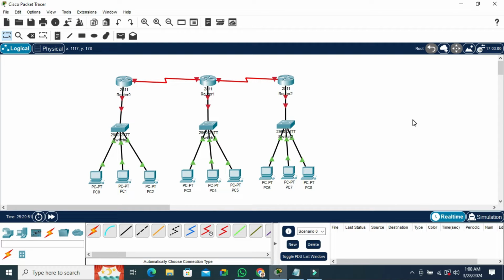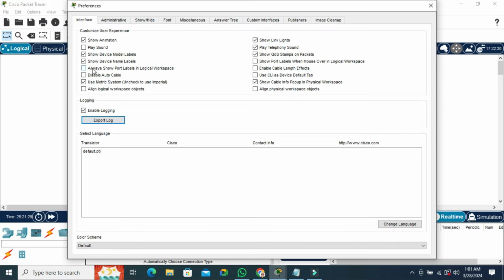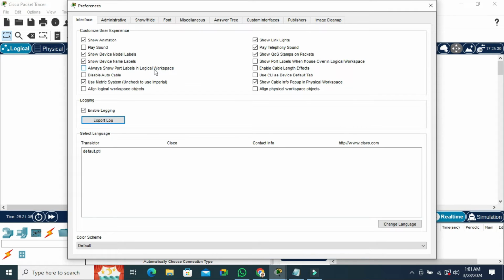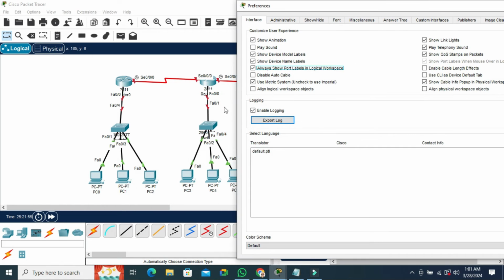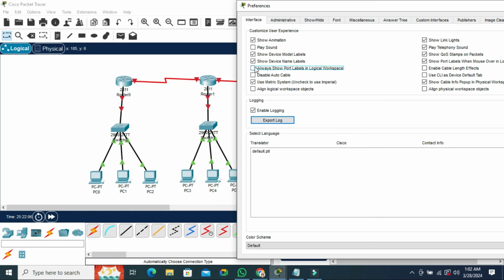How to Show Port Labels in Cisco Packet Tracer